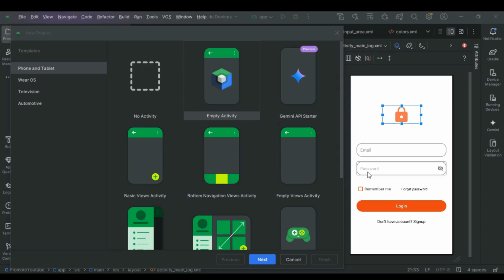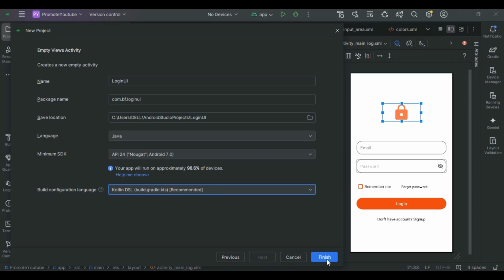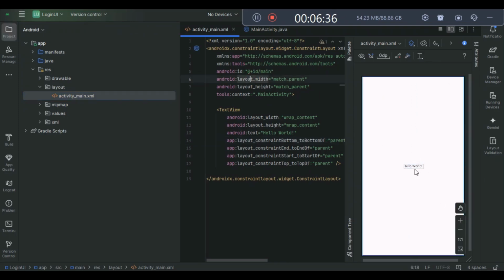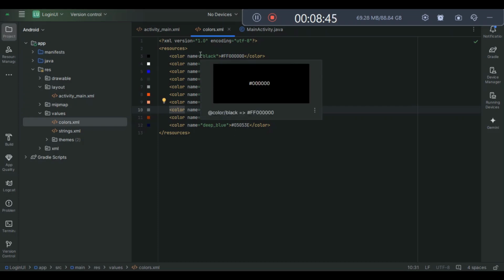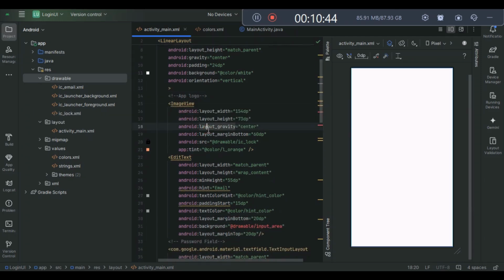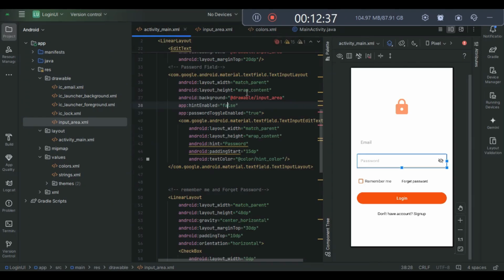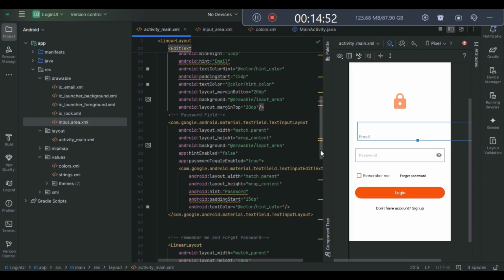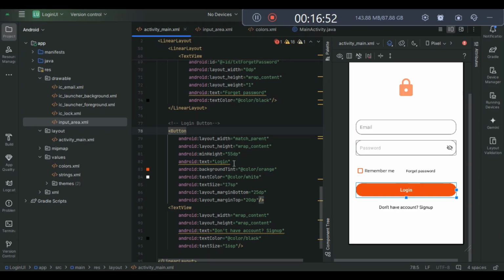How to Create a Stunning Login Screen for Android App - Detailed Beginners Guide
Creating a good-looking and functional login screen is one of the first things you’ll need when building an Android app. In this tutorial, I’ll walk you through How to Create a login UI step by step, explaining each component along the way.

Introduction: What Is a Login Screen?

A login screen is one of the most common user interface (UI) components in any mobile app. It is the first screen users see when they open an app that requires authentication. It allows users to securely enter their credentials like email and password to access their personal data or features in the app.

Why Is a Login Screen Important in Android Development?

A login screen helps:

Protect sensitive user information
Personalize the user experience
Track user activity (e.g., in apps like Facebook or Gmail)
Restrict certain app features to logged-in users only
Track user roles (Admin or Users)